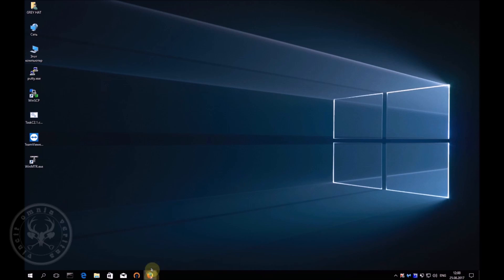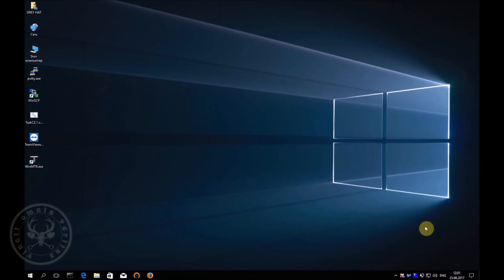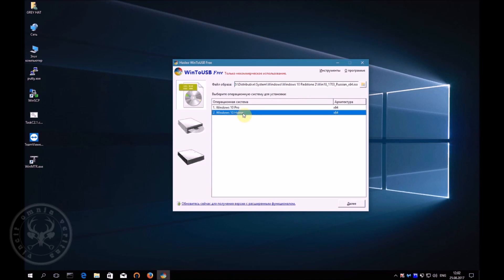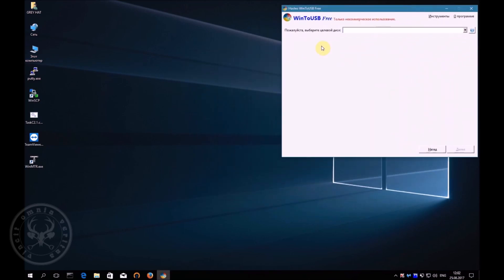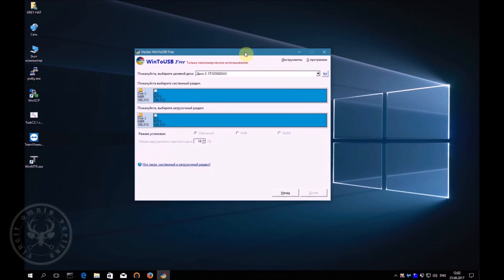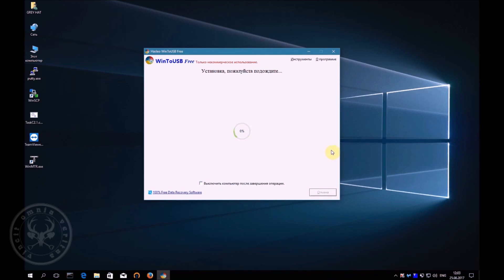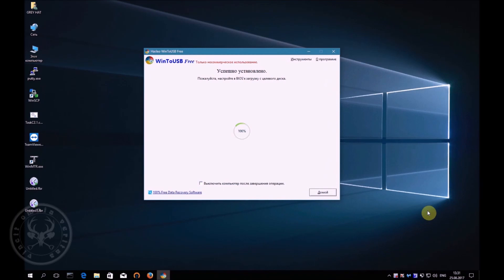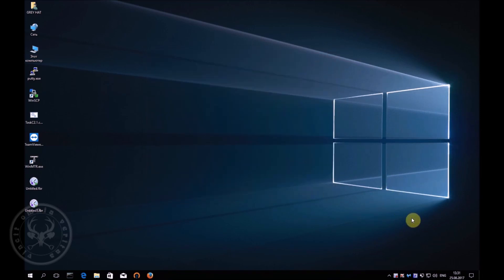How to install Windows on an external drive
On this question you will find the answer in our video.